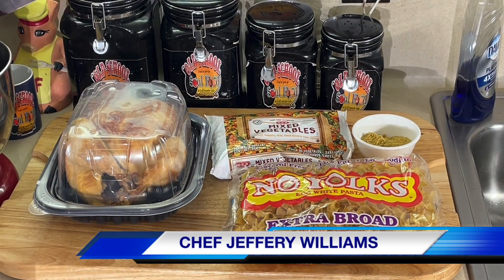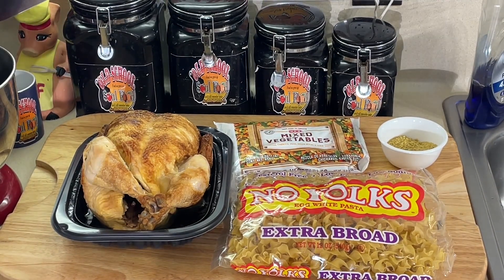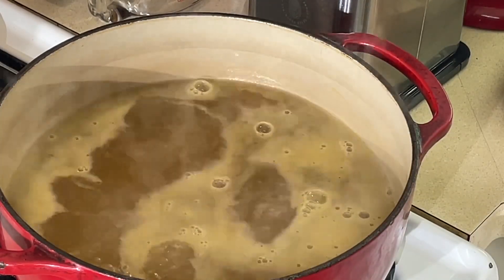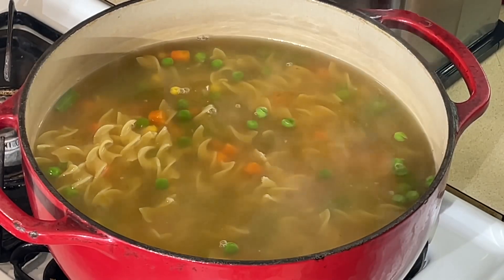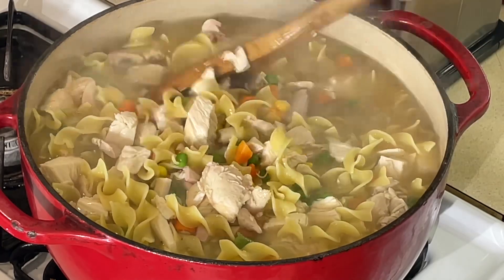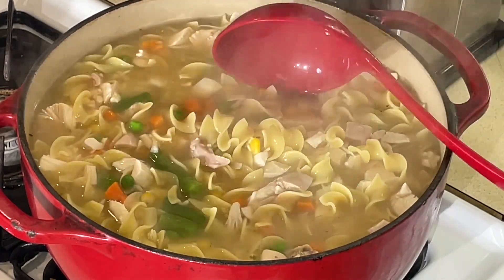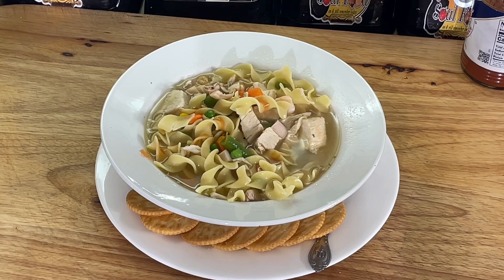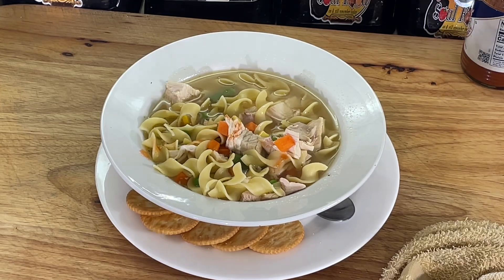HOW TO MAKE AN AWESOME FALL SOUP IN ONLY 30 MINUTES/OLD SCHOOL CHICKEN,VEGETABLE AND NOODLE SOUP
This is an awesome recipe for the winter and if you are not feeling good
very easy and healthy item
RECIPE:
4 chicken thighs( Cut in half)
8 oz frozen mixed vegetables( carrots.corn,green beans,peas)
3 quarts chicken stock
1 chopped onion
1 cup chopped celery
2 tsp chopped garlic
12 oz egg noodles

season chicken and sear on both sides until brown
remove chicken from pot
add celery,onions and garlic
cook until soft
add chicken stock and chicken back to pot
simmer for 15-20 minutes
add noddles to pot and cook for 5 minutes or until noodles are cooked
add vegetables and cook for 5 minutes more

enjoy with crackers or crusty bread

MY MAILING ADDRESS IS:
23501 CINCO RANCH BLVD
SUITE H120
PMB  # 142
KATY,TEXAS 77494

MY OLD SCHOOL SOUL FOOD MERCHANDISE FOR PURCHASE LINKS: